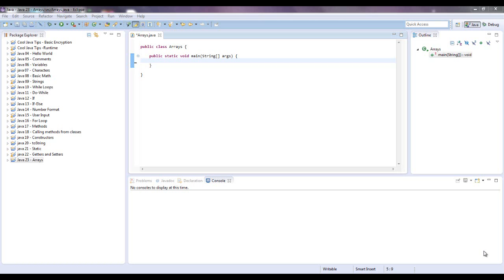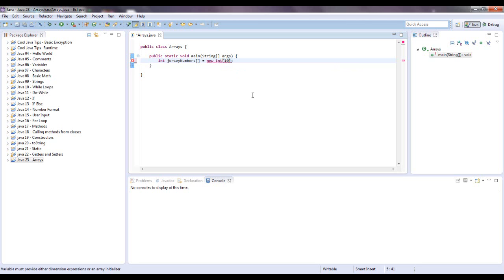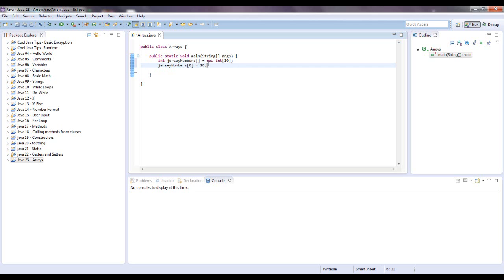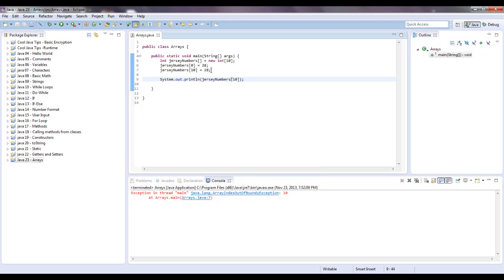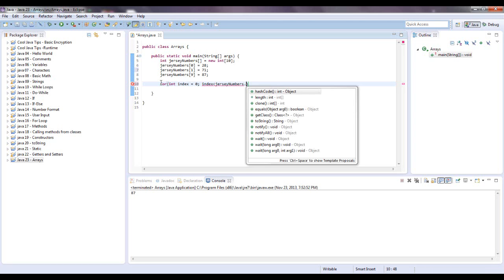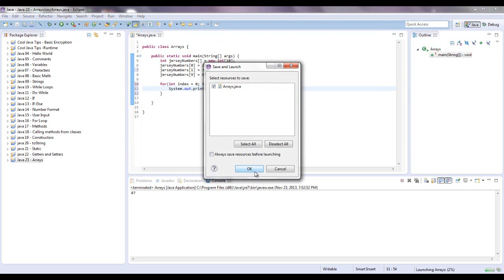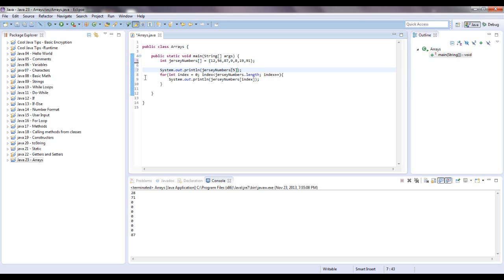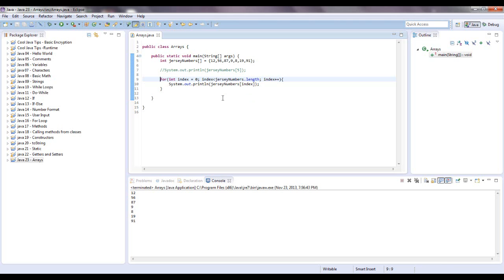Learn Java - Beginner 20 - Arrays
Java array - In this video I show how to set up a basic array in java